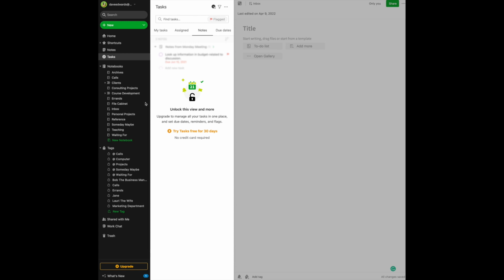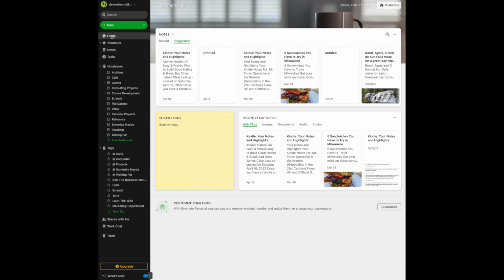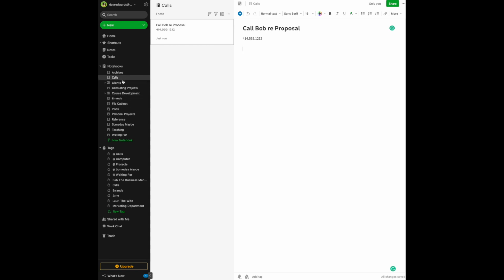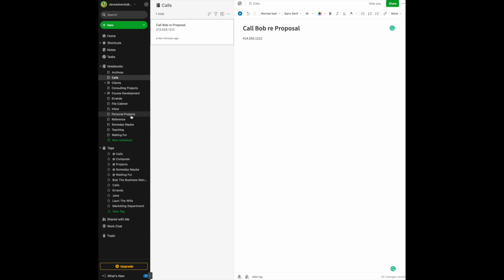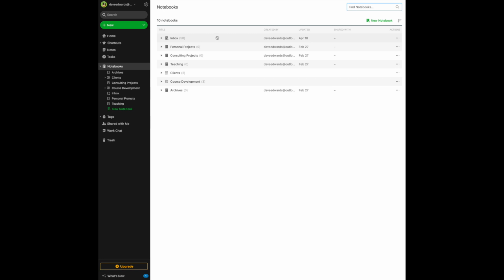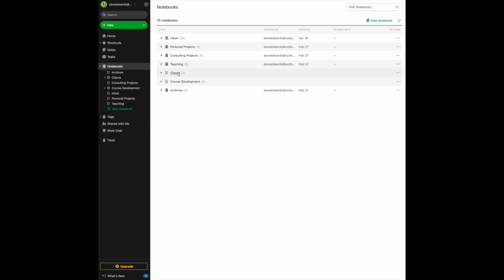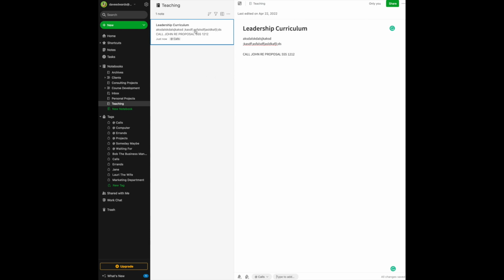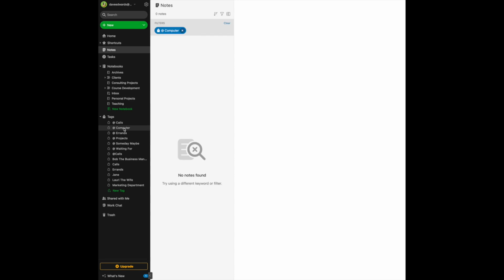Setting Up GTD In Evernote (part 2) "My System" (Getting Things Done)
We continue our series on using GTD - the Getting Things Done methodology - inside of Evernote. It’s simple to set up, and even simpler to use.

MY COURSES:
"Pathway To Productivity and Time Management"

MY BOOKS:
"Be A Leader Not Just A Manager"